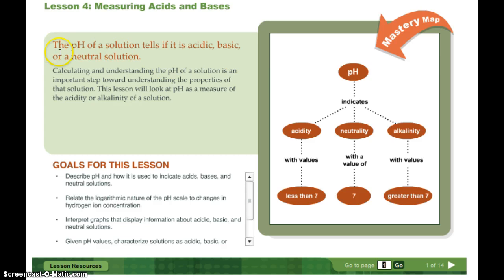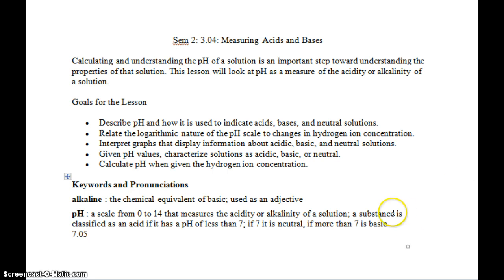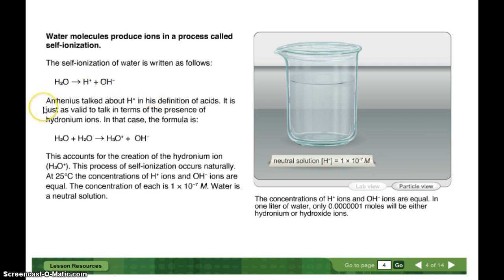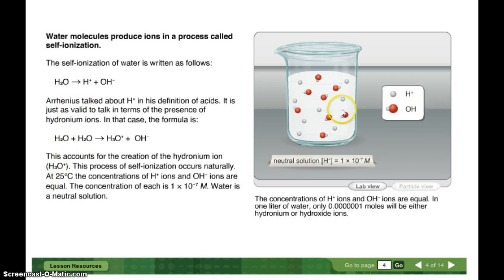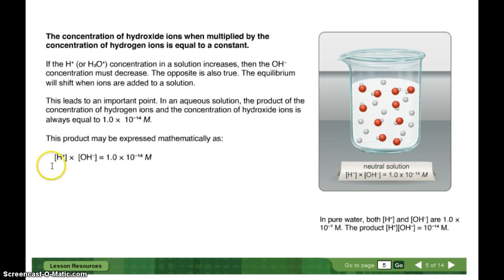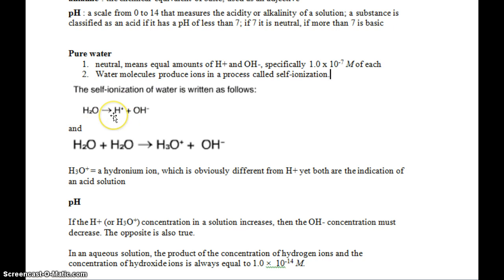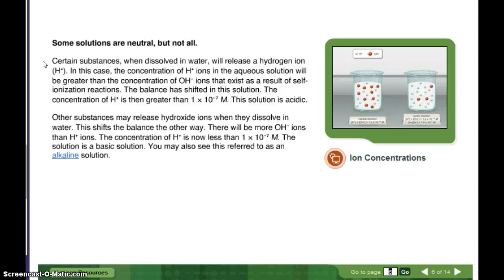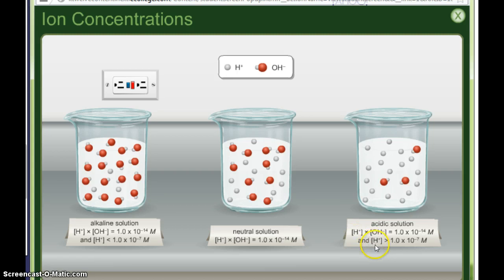Mrs. KJ Explains: 3.04 Measuring Acids and Bases